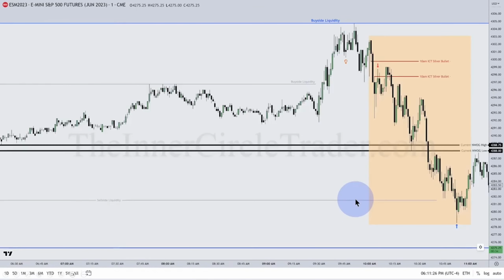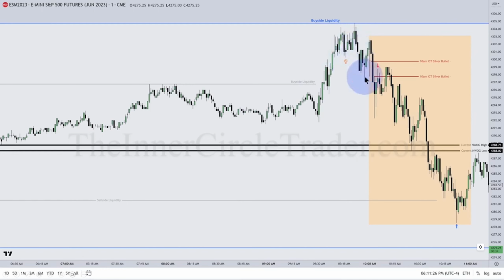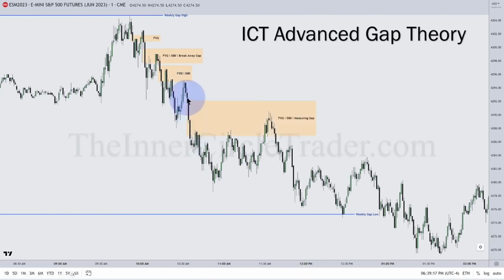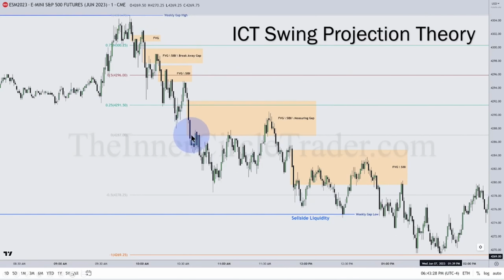Advanced Gap Theory | ICT Concepts